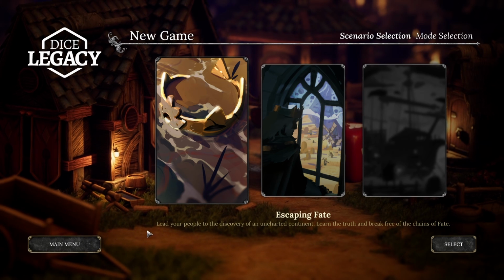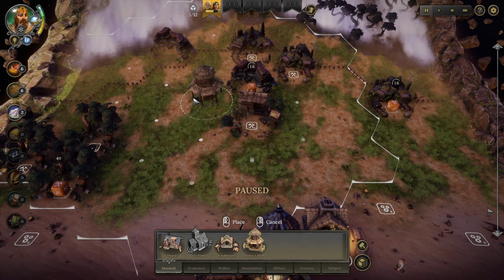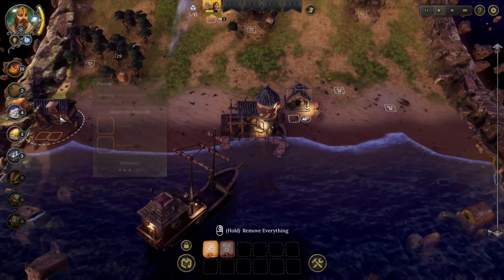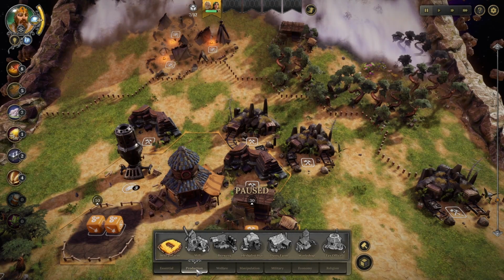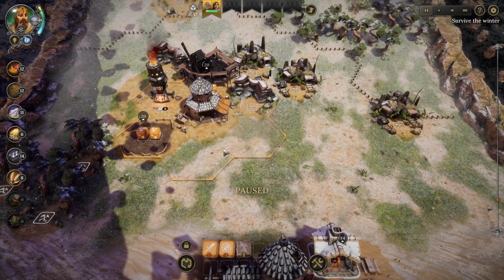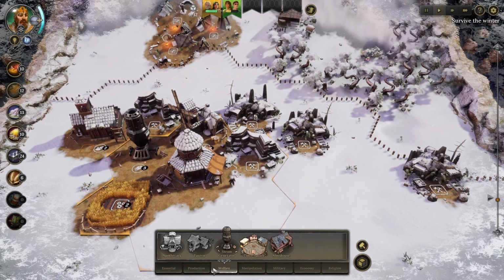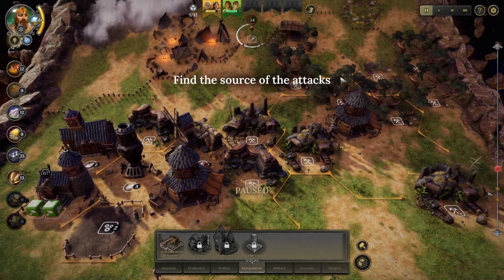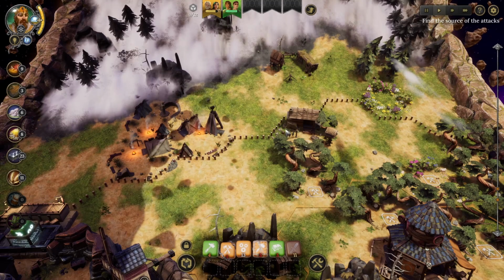Dice Legacy Episode 1: Rollin' on a Ringworld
Dice Legacy from DESTINYbit is a "dice-based survival city builder set on a mysterious ringworld. Your ship has reached the shore of an uncharted continent. Roll and use your dice to gather resources, expand and defend your settlement, survive the winter and interact with the strange inhabitants of this eerie world".